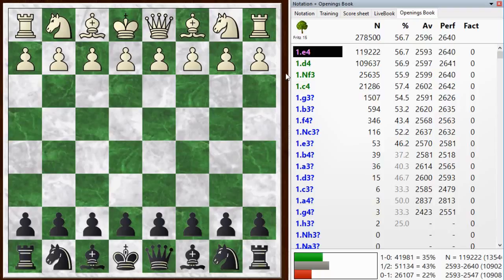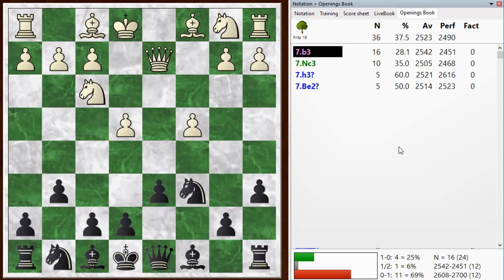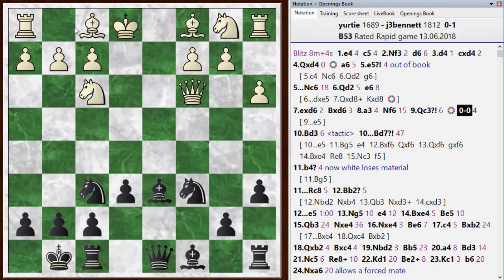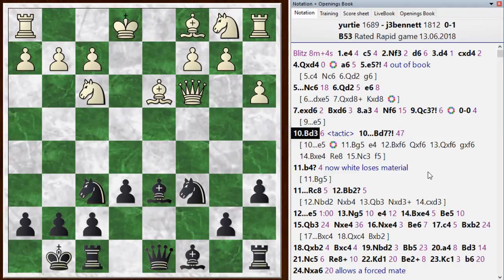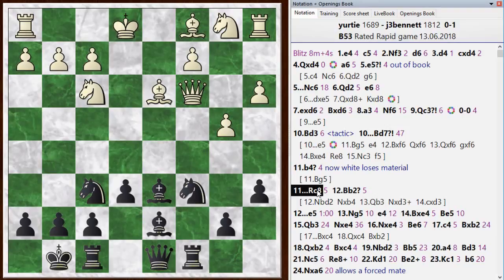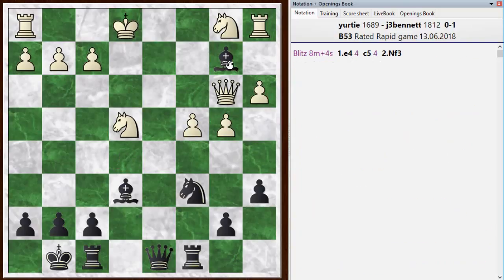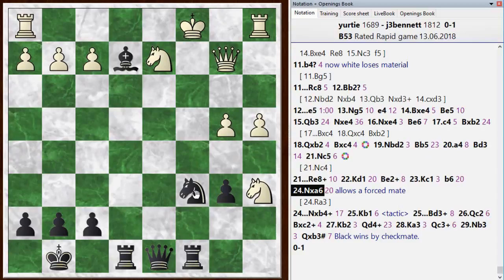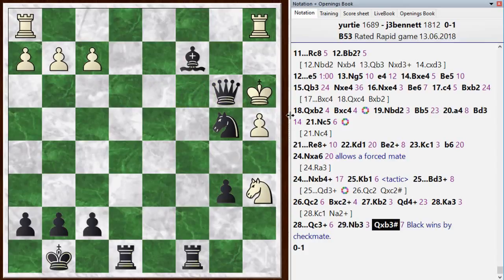Blitz chess postmortem #845: Sicilian defense - Chekhover variation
I go over how the Chekhover variation ought to be played, and show some interesting tactics that the chess engine found.